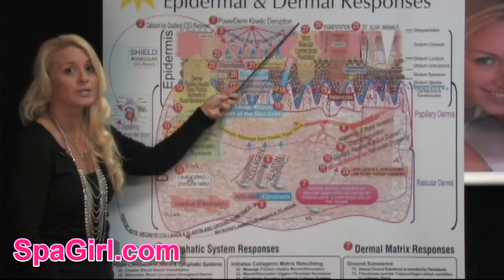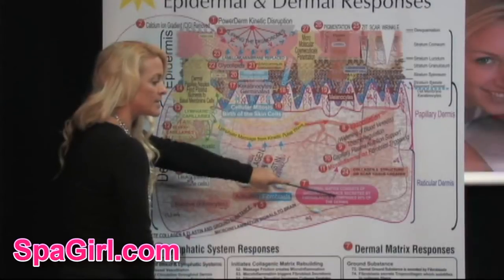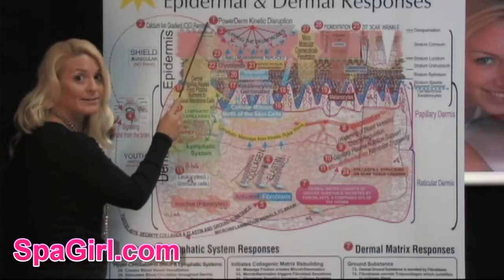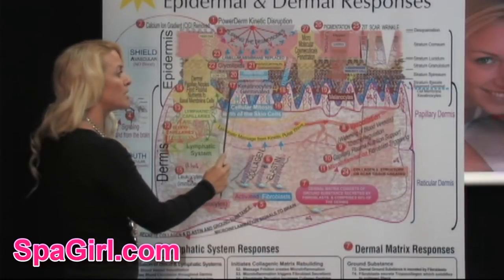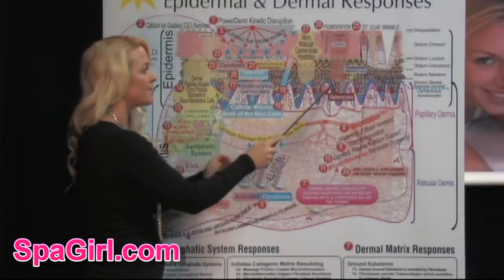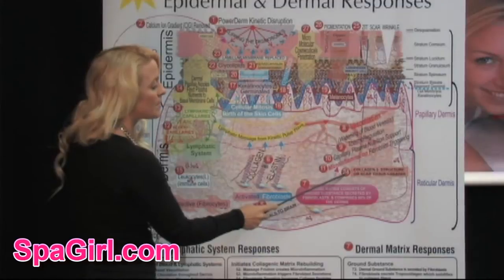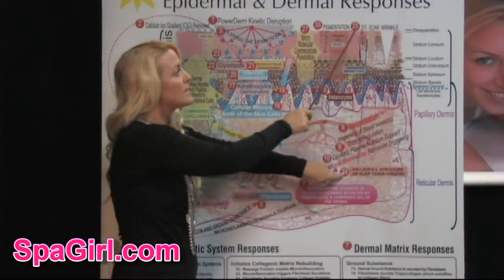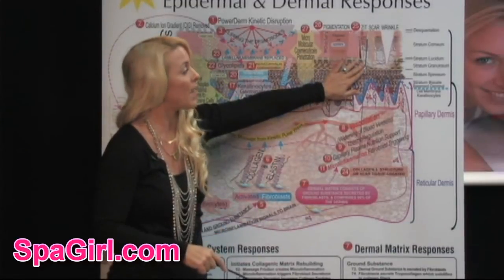#7 88 EPIDERMAL & DERMAL RESPONSES